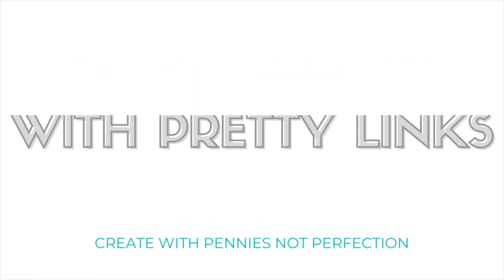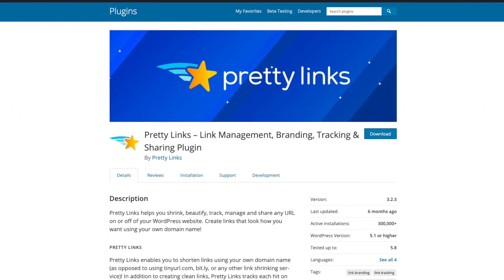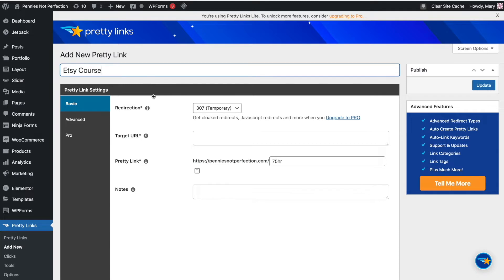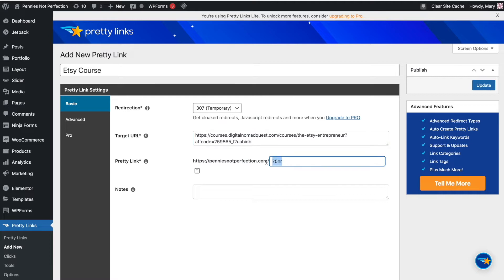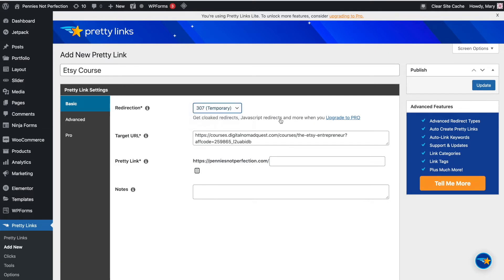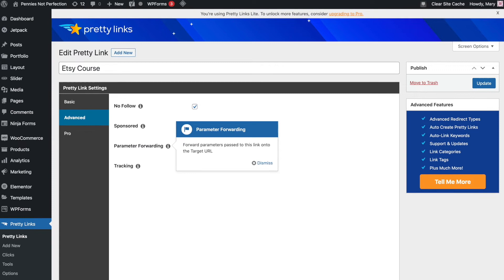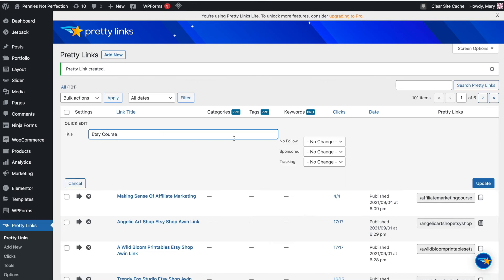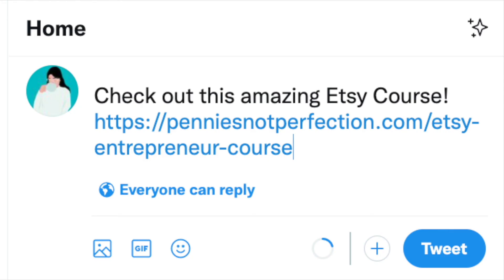How To Create Custom Affiliate Links With Pretty Links Wordpress Plugin | Affiliate Links Tutorial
When you are sharing affiliate links to earn extra money you'll want to have an affiliate link management system in place to create and manage your affiliate links.

I use Pretty Links to help create and manage all of my affiliate links. In this video I walk through how to create custom affiliate links with the Pretty Links Wordpress plugin.

The Pretty Links plugin make things super easy when you are trying to create custom affiliate links. It also makes it very easy to manage all your affiliate links because you can edit and update those links in one place. This makes your links easy to manage - no need to go search and change links individually!

💙  RECOMMENDED RESOURCES  💙

🔹 Creating Digital Downloads 🔹

🔹    More Resources 🔹

💛  AFFILIATE LINKS  💛